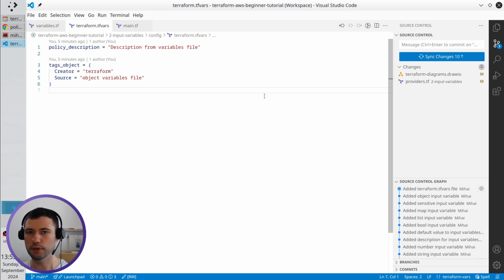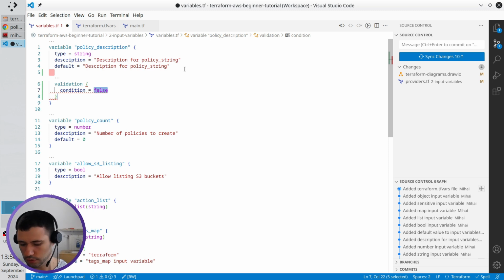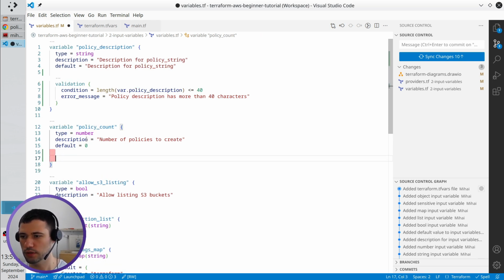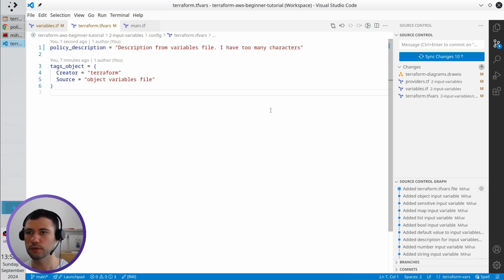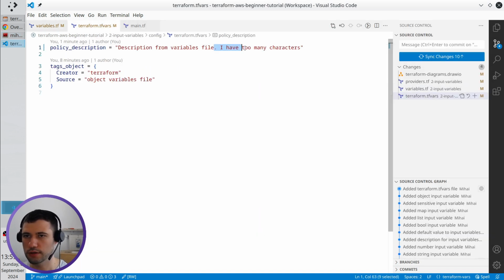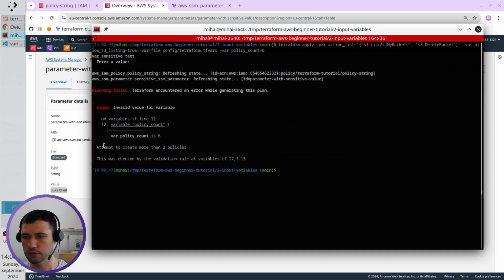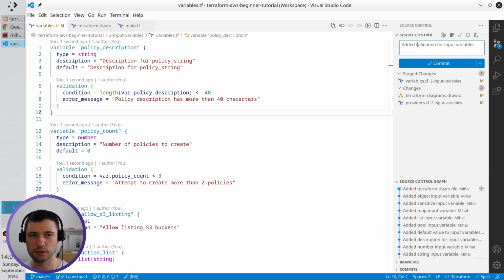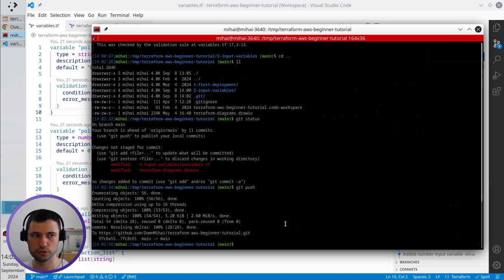Terraform + AWS, part 6.16 | Input variables | Validate input variable | Beginner’s tutorial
Chapters:
  00:00 Problem description
  00:34 Create validation for policy_description
  01:56 Create validation for policy_count
  02:34 Update terraform.tfvars
  03:06 Terraform apply
  05:00 More about validation
  05:22 Commit and push

Special thanks to:
 • Audacity
 • Canva
 • Kdenlive
 • OBS